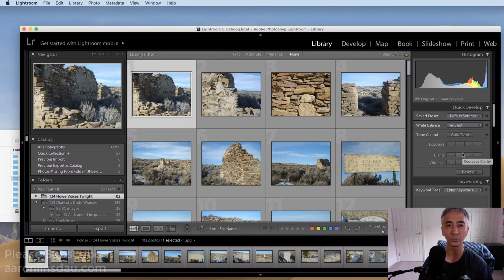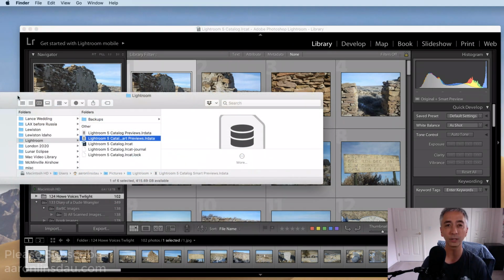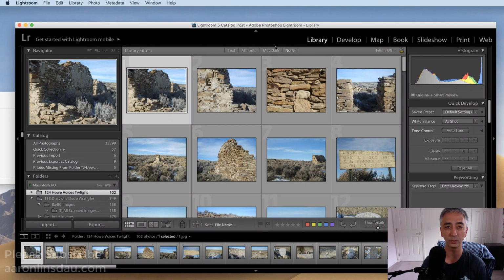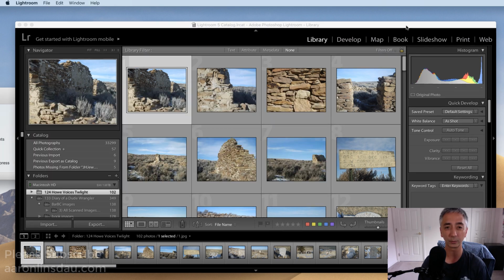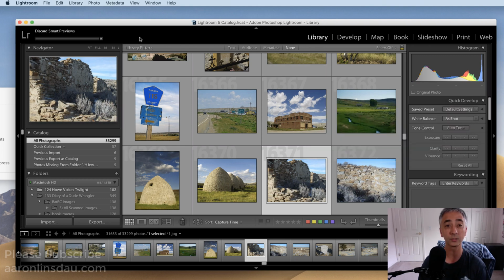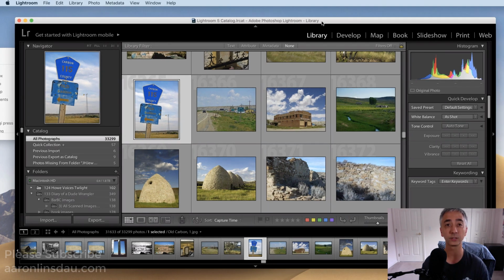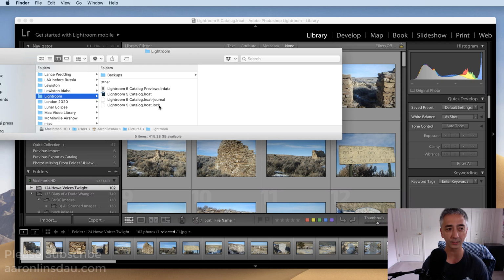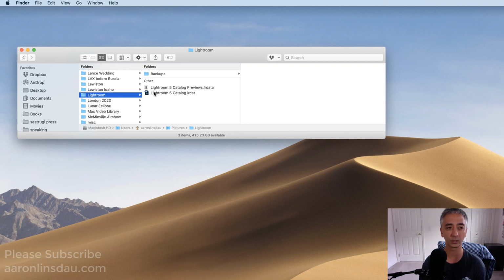How to SAFELY Delete Smart Preview in Lightroom to Free Space (4K UHD)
I show you how to safely and properly delete Smart Previews in Lightroom to free up hard disk (HDD SDD) space. Lightroom's smart previews and previews can become very large. You may run out of hard disk space and not even know why when using Adobe Lightroom. The smart preview feature can completely fill up your hard disk drive.